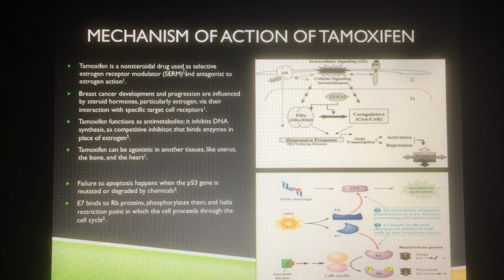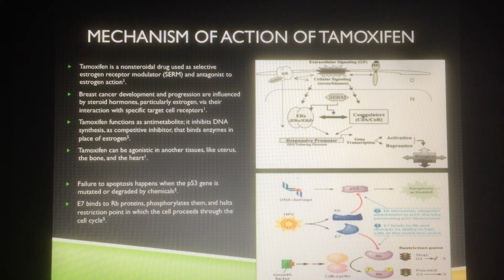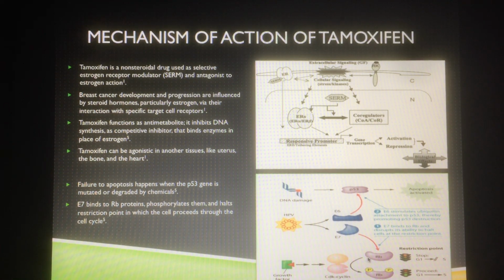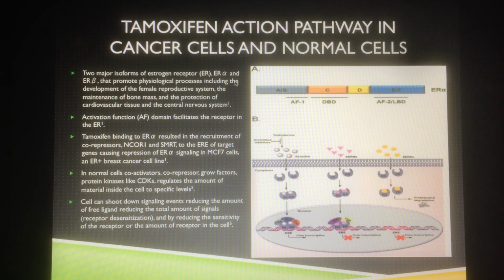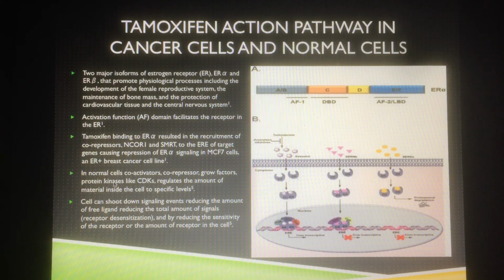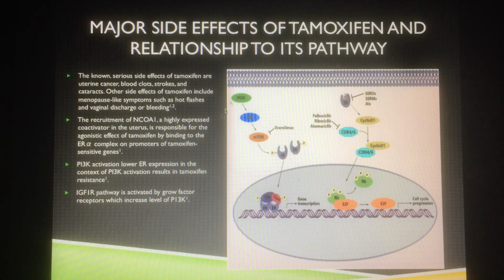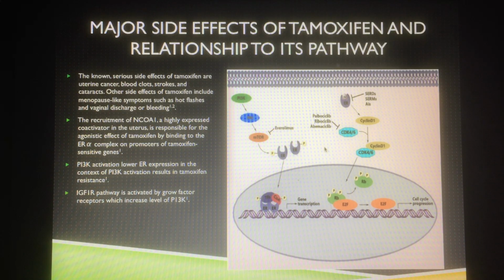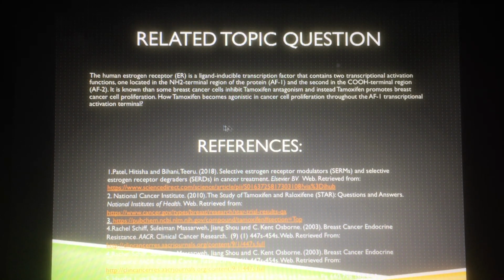Tamoxifen in Breast Cancer Cells